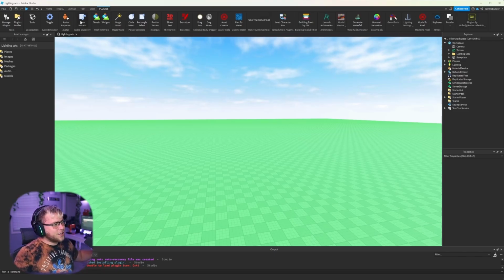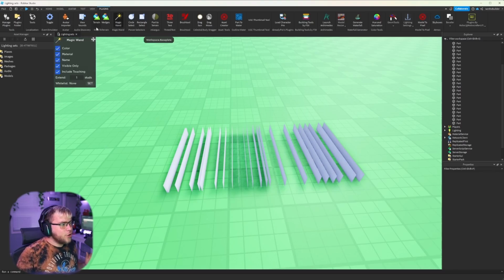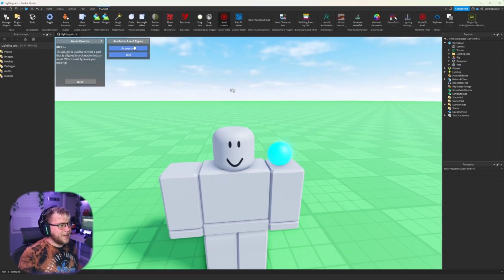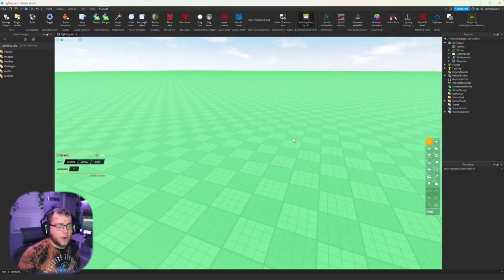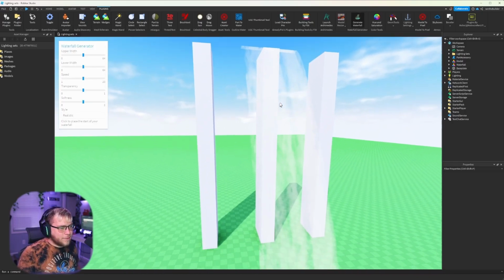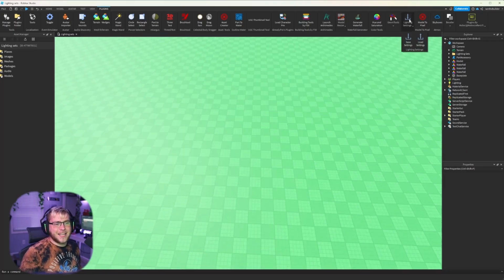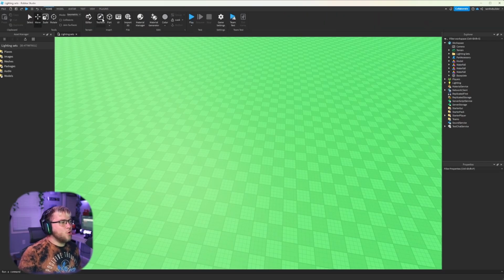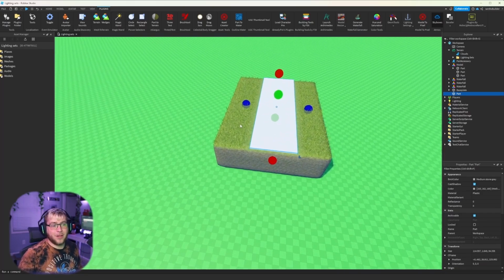All My Roblox Plugins! (Productivity x1000)